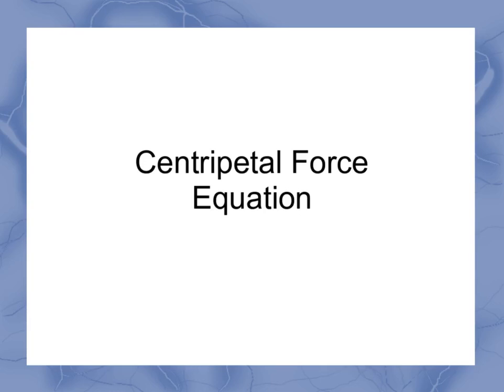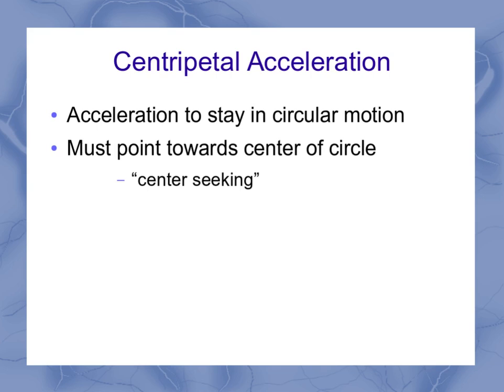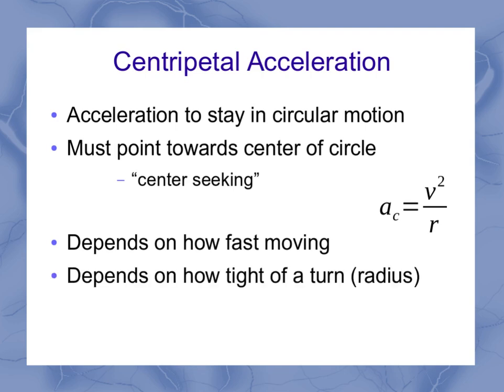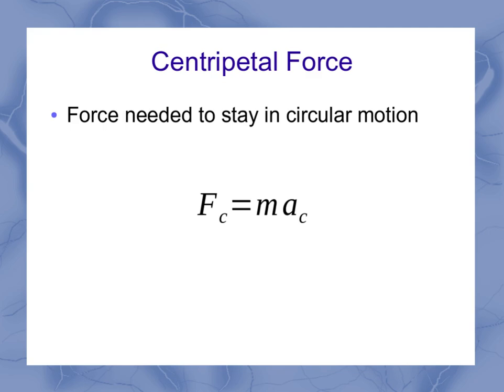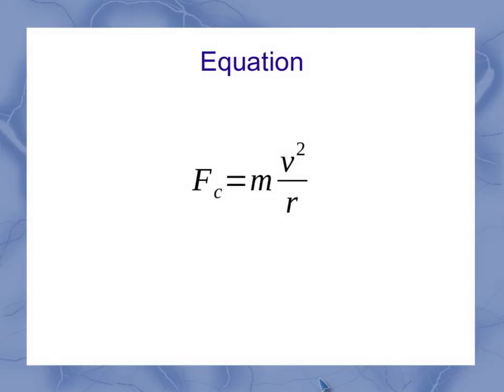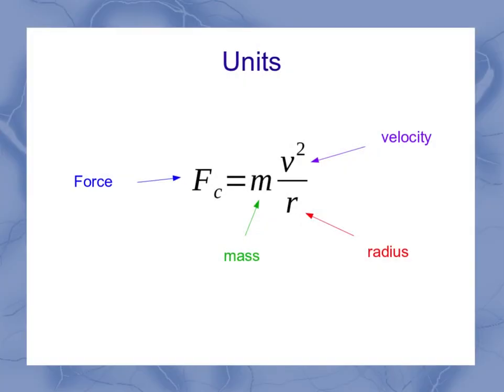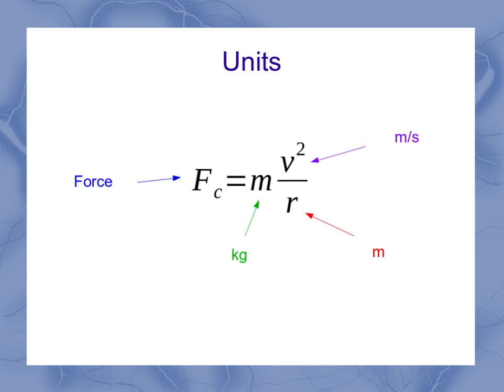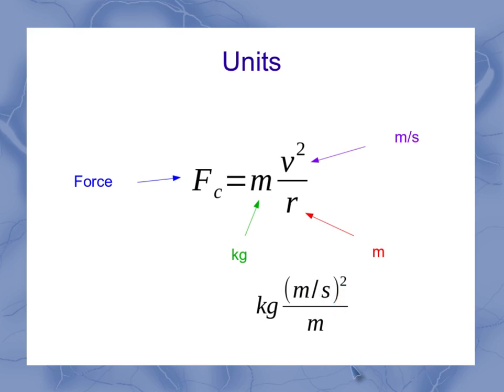Centripetal Force Equation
This video introduces the equation and units for centripetal force as used in introductory physics.